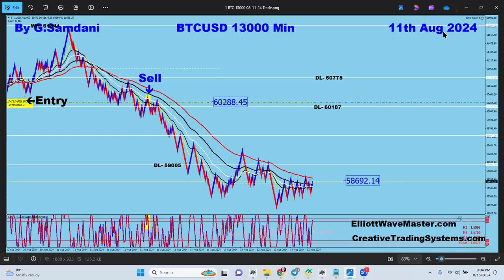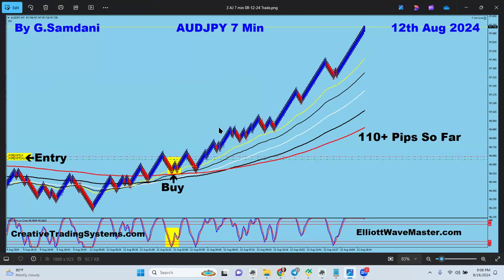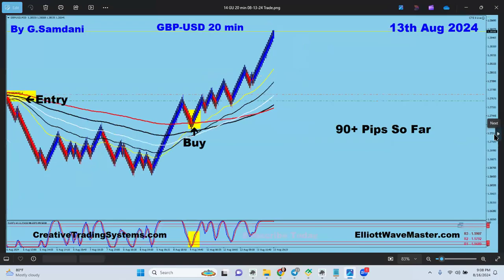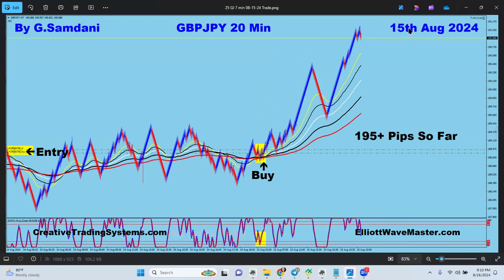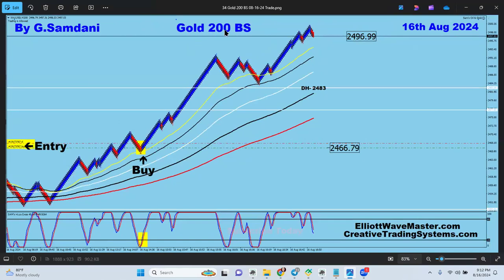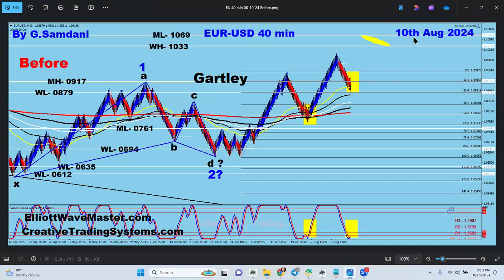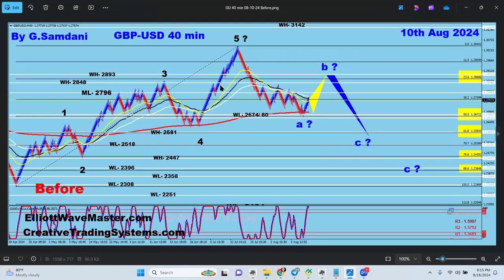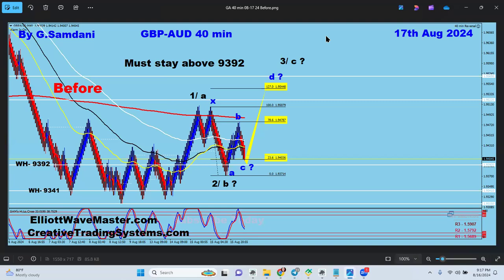Forex, Indices, Gold, and Bitcoin Trades Taken For 100s of Pips Using My System & Robot 08-16-24